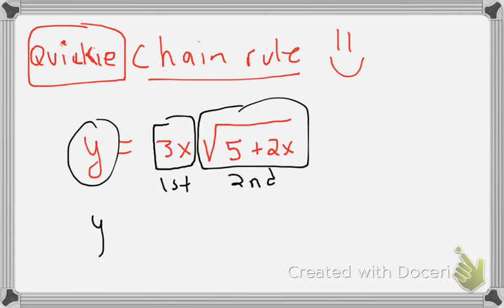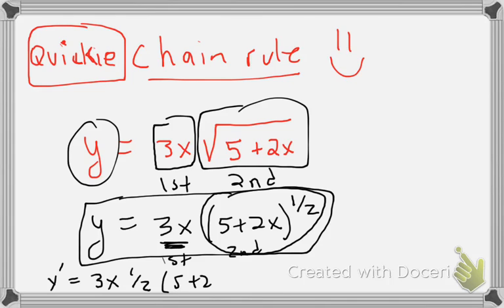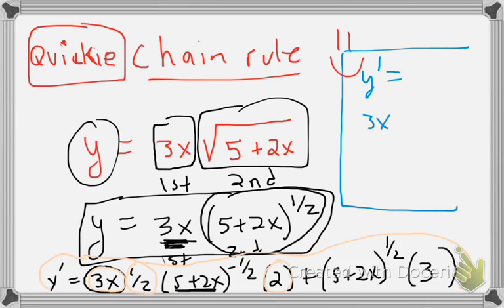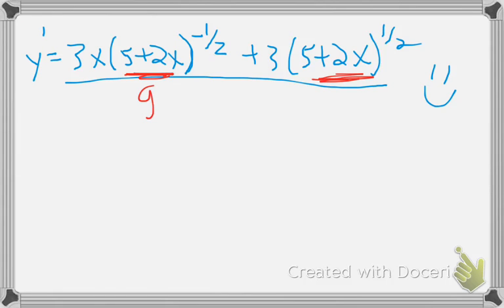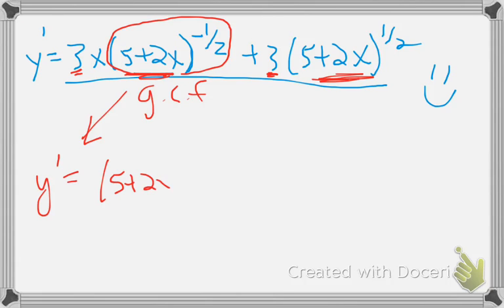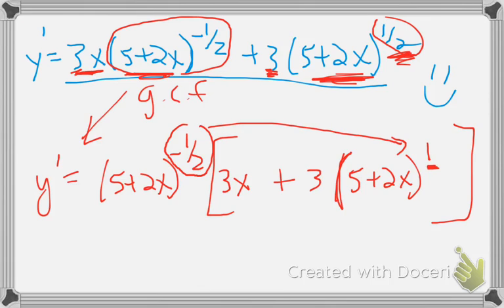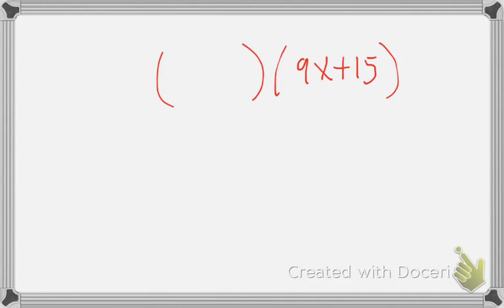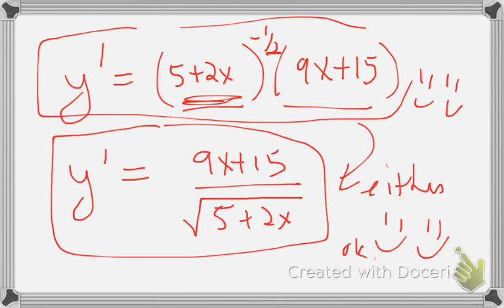chain rule example